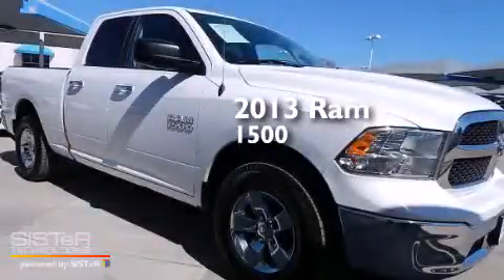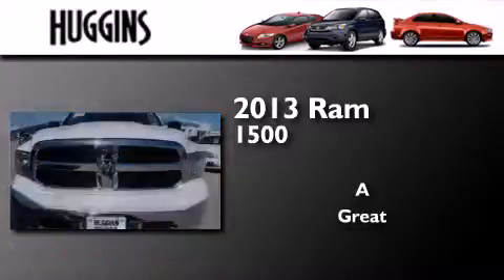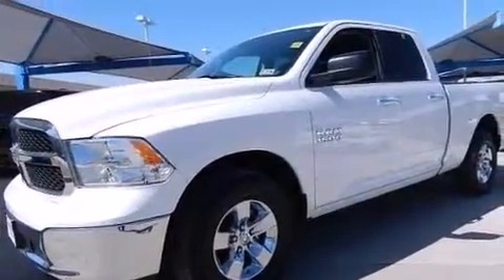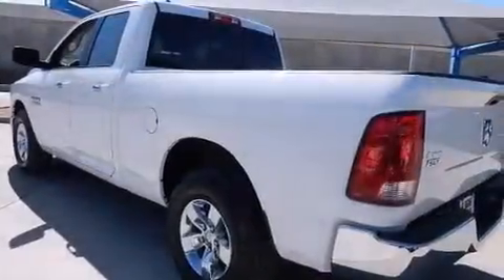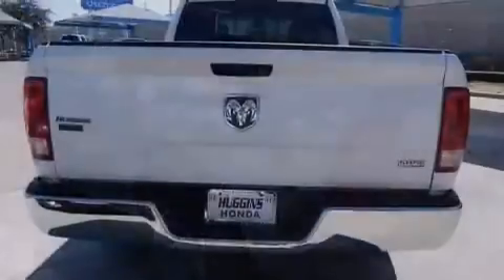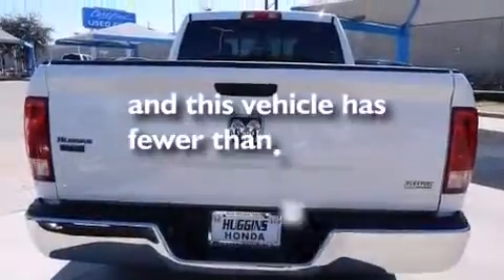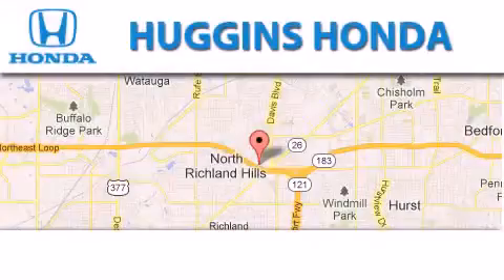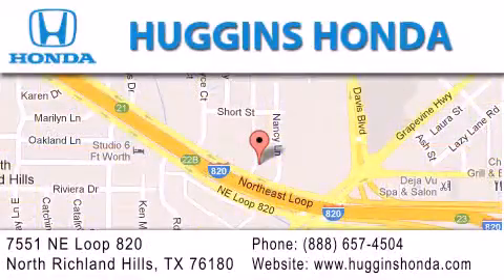2013 Ram 1500 Quad | Used Ram Dealer Serving Eastland TX | Bad Credit Bankruptcy Truck Loans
The Finance Professionals at Huggins Honda are expert at arranging long term low rate car & auto loans on approved credit. Our Finance Team works with all types of credit including Bad Credit, Bankruptcy, & First Time Buyers with No Credit. Apply now! We will buy your car today, even if you do not buy a car from Huggins

We've been honored to serve the Ft. Worth TX area , we promise that your experience at our dealership will exceed your expectations ! Year : 2013 Make : Ram Model : 1500 Quad Engine : V8 Flex Fuel 4.7L Trans . : Automatic 8-Spd Exterior : Bright White Miles : 19,459 Interior : Gray Stock : P8724 Huggins Honda 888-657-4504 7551 NE Loop 820 North Richland Hills , TX 76180

2013 Ram 1500 Quad | Used Ram Dealer Serving Eastland TX | Bad Credit Bankruptcy Truck Loans